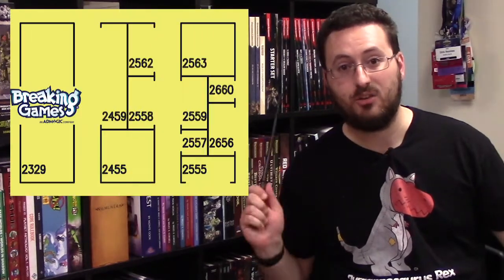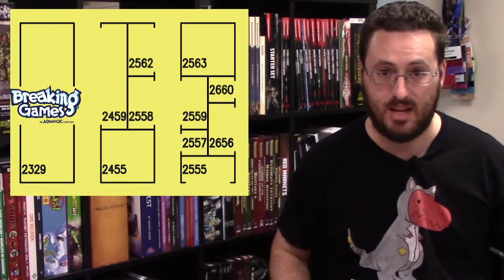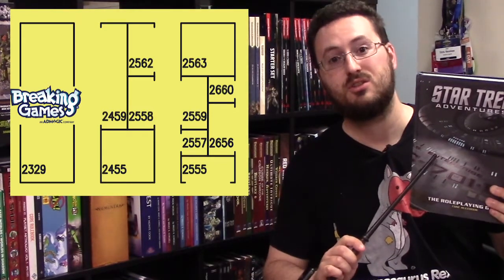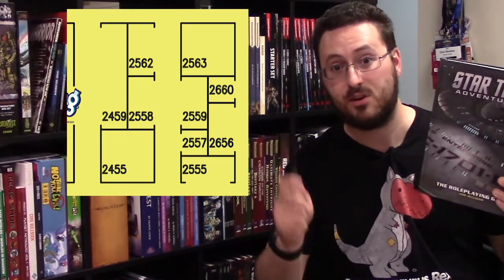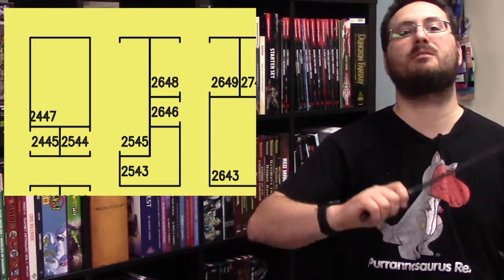Where Can I Find RPGs at Gen Con? - Roll Playing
Gen Con is upon us! There are several places to find RPGs, but in this short segment I highlight a couple of my favorite places l like to frequent.